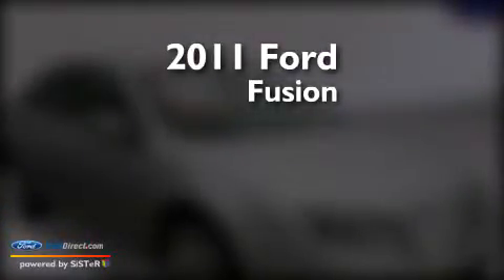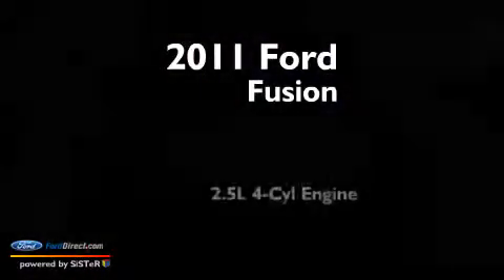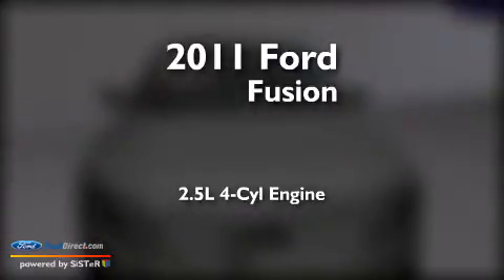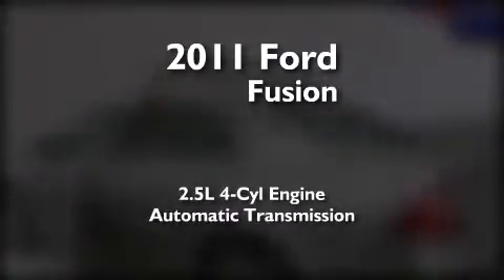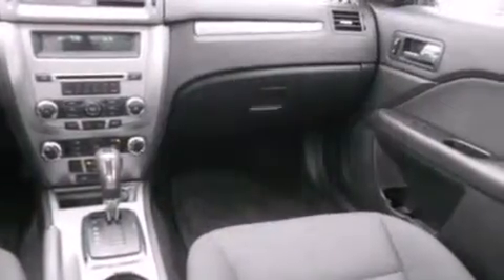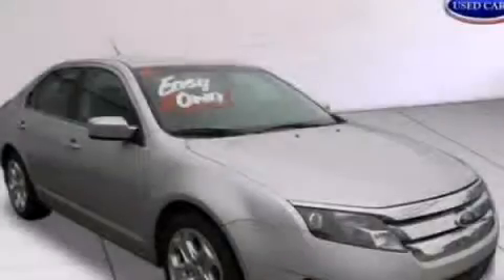Preowned 2011 FORD FUSION Stonewall LA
We have been honored to serve the Stonewall LA area , we promise that your experience at our dealership will exceed your expectations ! Year : 2011 Make : FORD Model : FUSION Engine : 2.5L I4 16V MPFI DOHC Trans . : AUTOMATIC Exterior : INGOT SILVER METALLIC Miles : 43,018 Interior : CHARCOAL BLACK Stock : 37379E Jimmy Granger Ford Highway 171 South Stonewall , LA 71078